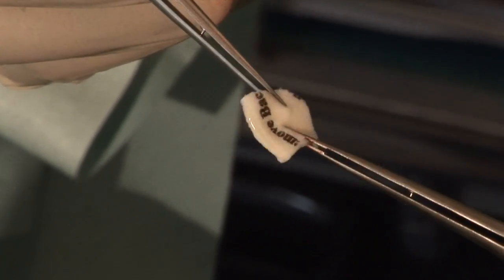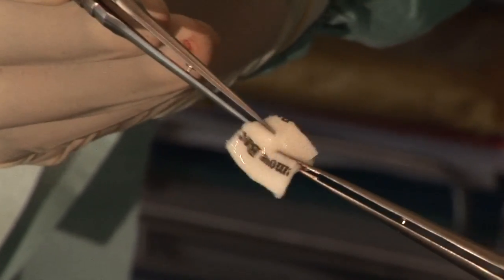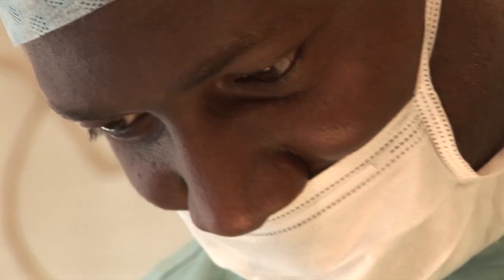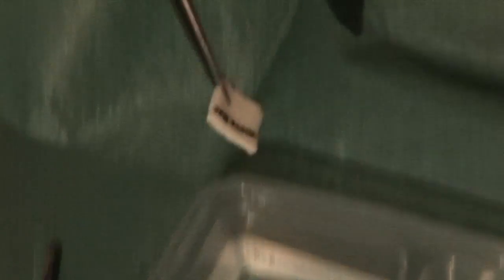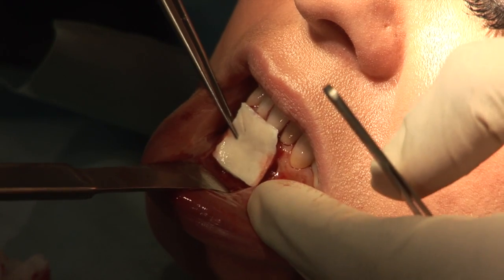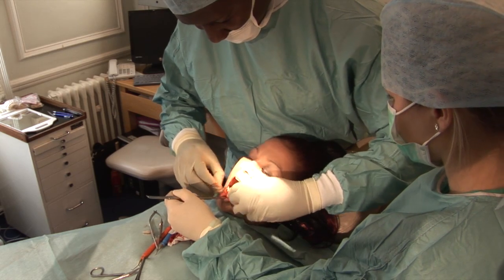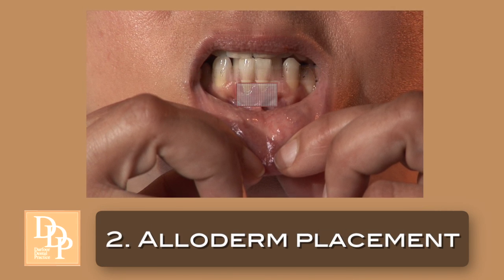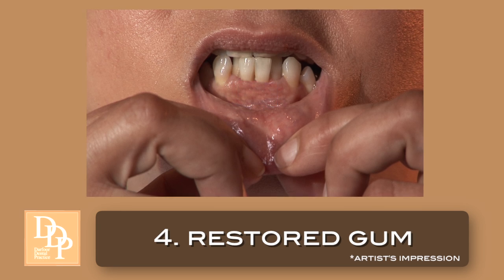Darfoor Dental Practice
Dr Simon Darfoor explains the Alloderm Gum Replacement technique.